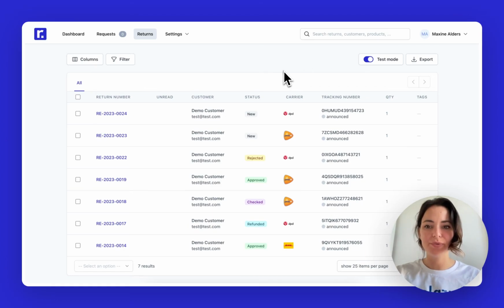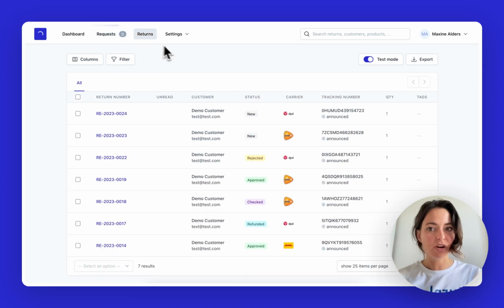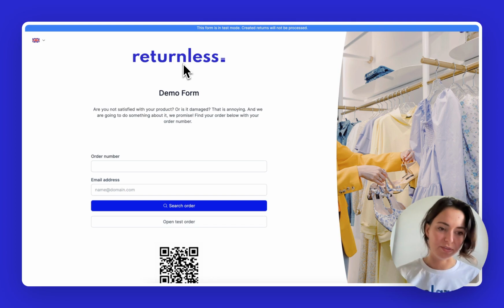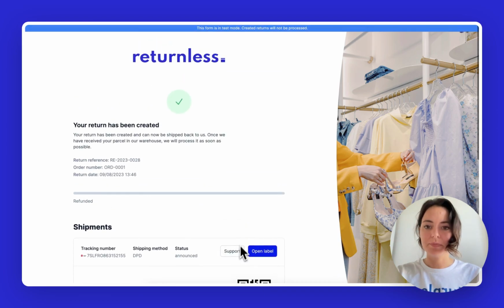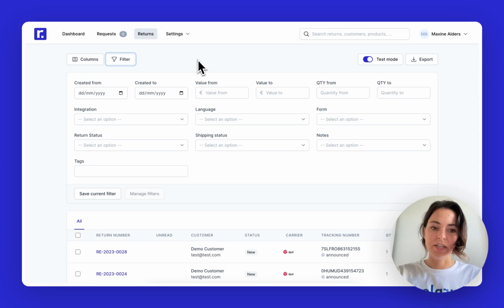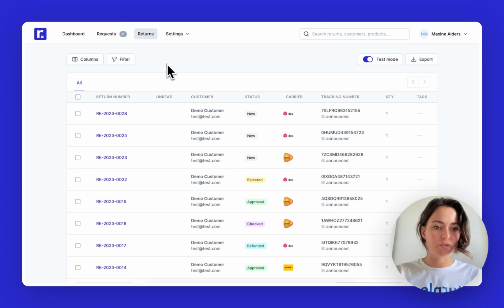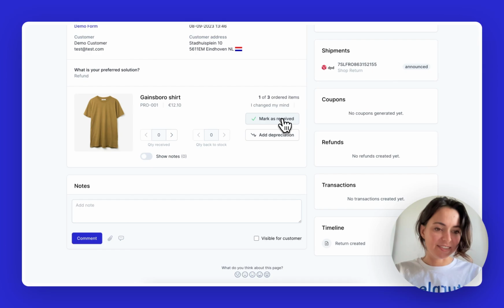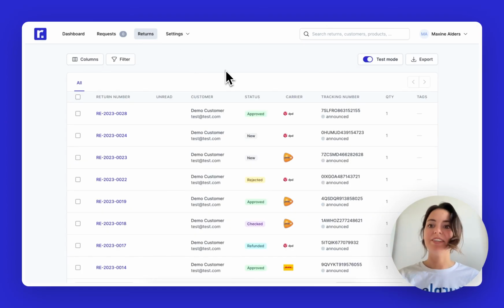Returns Panel | Returnless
The Returns Panel of Returnless provides you more insight and a better overview of all your returns.

At a glance you can see exactly what is returned, when and why. Making return handling ever so smooth.